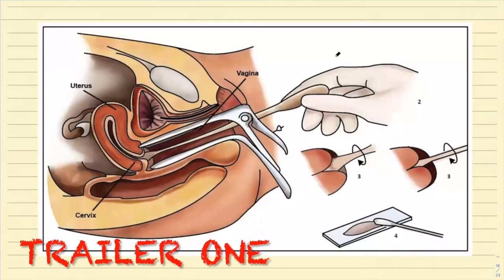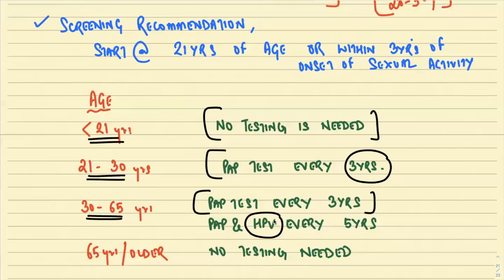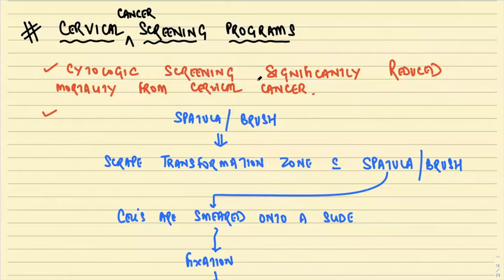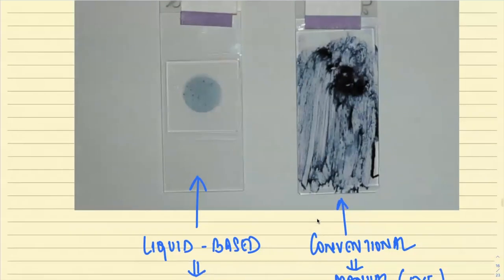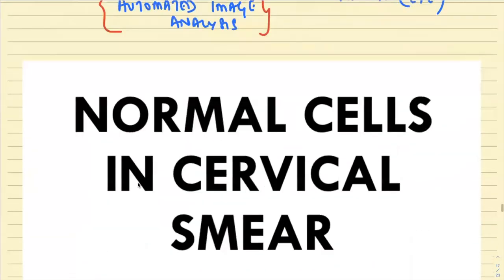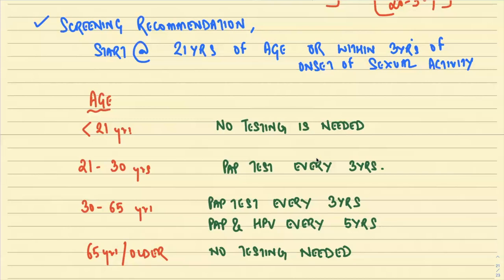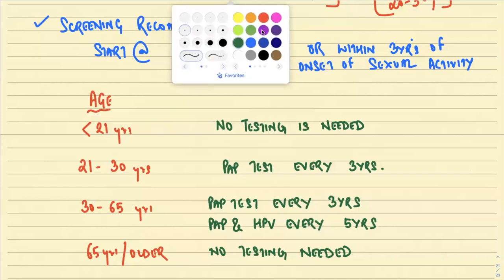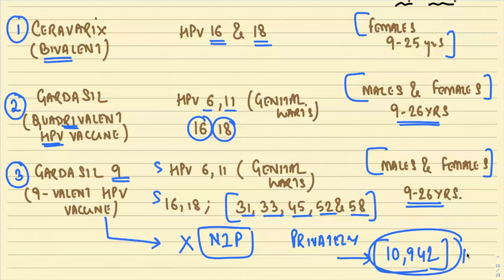CERVICAL CARCINOMA SCREENING AND HPV VACCINATION II HIGH YIELD TOPIC 2 II PATHOLOGY LECTURES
00:00 INTRO
00:11 TRAILER ONE
01:15 TRAILER TWO
02:18 TRAILER THREE
03:57 BASICS OF CYTOLOGIC SCREENING PAP
07:59 NORMAL CELLS IN PAP SCREENING
15:42 LSIL
 17:45 HSIL
19:05 SQ CELL CA
19:49 HPV DNA TESTING
24:52 CURRENT HPV SCREENING GUIDELINES
27:09 APPROACH A CASE OF ABNORMAL PAP
30:15 HPV VACCINATION
34:51 THE END